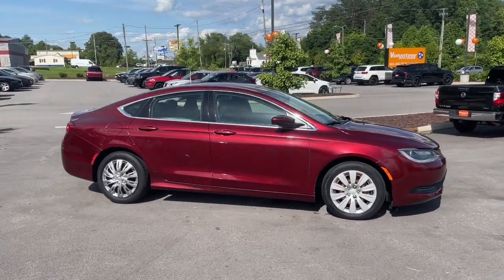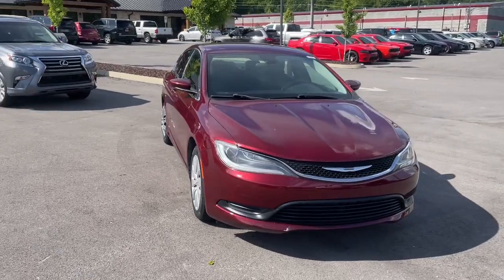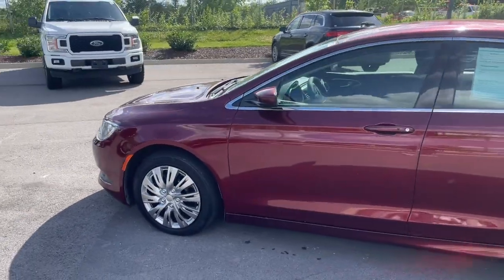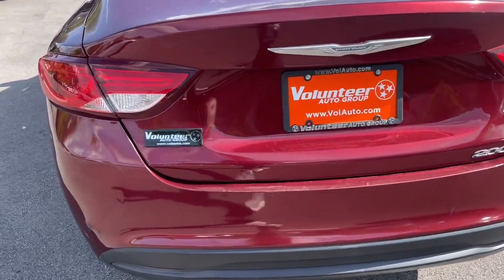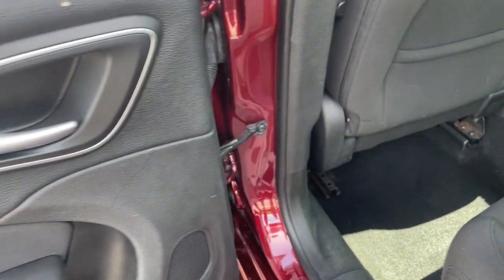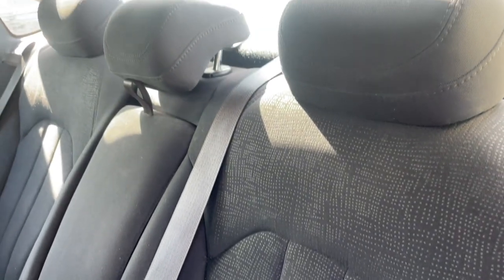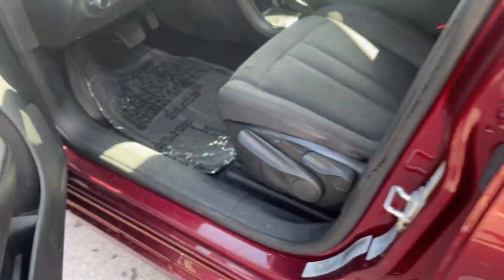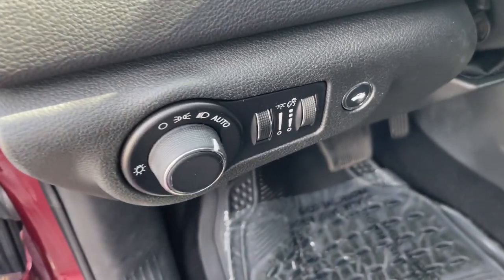2015 Chrysler 200 LX Knoxville, Maryville, Sweetwater, Lenoir City, Alcoa TN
Pre-Owned 2015 Chrysler 200 LX available at Volunteer Auto Group located in 2313 E Lamar Alexander Pkwy, Maryville, TN, 37804. Servicing the Knoxville, Maryville, Sweetwater, Lenoir City, Alcoa area.

Introducing the   2015  Chrysler 200.  Check out this sleek Chrysler 200, the mid-size sedan that offers 4-door convenience, spacious comfort, smooth performance, and ample storage space. The following are some of this vehicles highlighted options: Keyless Entry, Alarm, Steering Wheel Audio Controls, Electronic Stability Control, Intermittent Wipers, Traction Control, Tire Pressure Monitoring System, Passenger Vanity Mirror, Variable Speed Intermittent Wipers, Adjustable Steering Wheel. Comfort meets style in this elegant 200. See for yourself when you take it out for a test drive. Our professional staff looks forward to giving you excellent service!